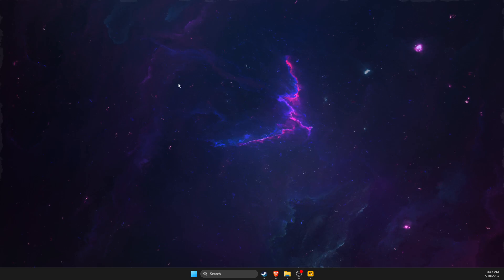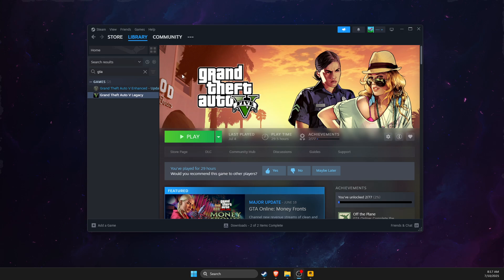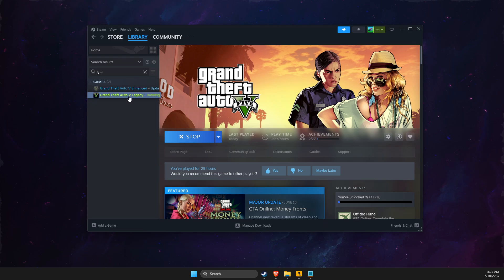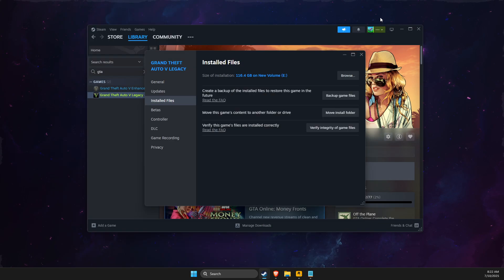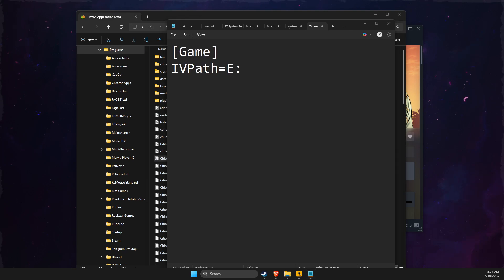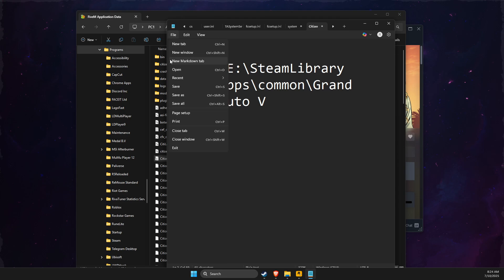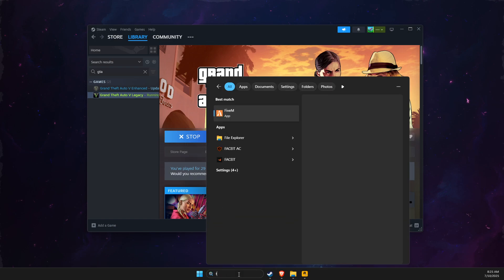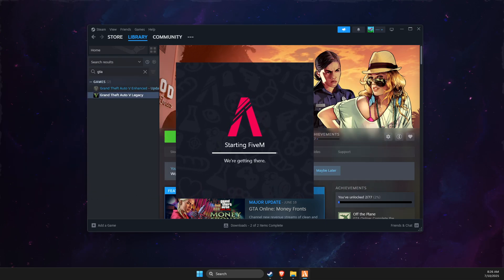FiveM: How to Fix The Social Club Account Specified Does Not Own a Vaild License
In this video I will show you how to Fix The Social Club Account Specified Does Not Own a Vaild License. It's really easy and it will take you less than a minute to do it!